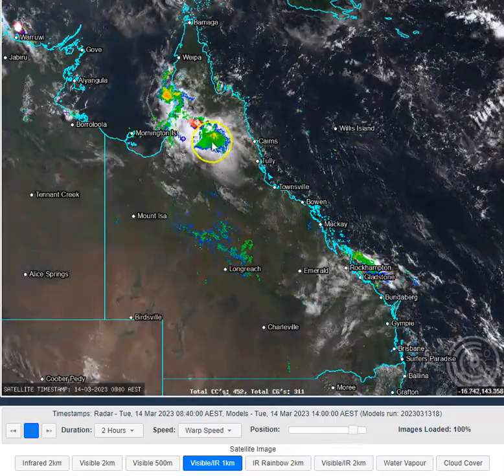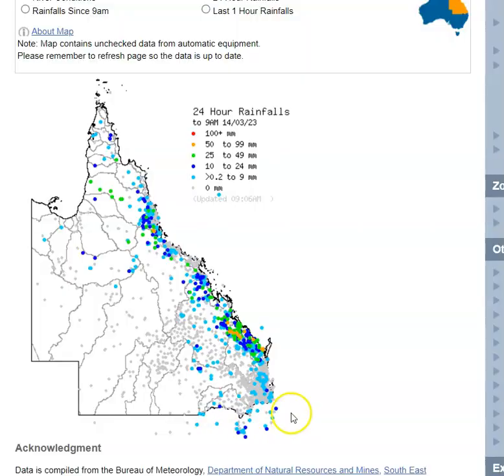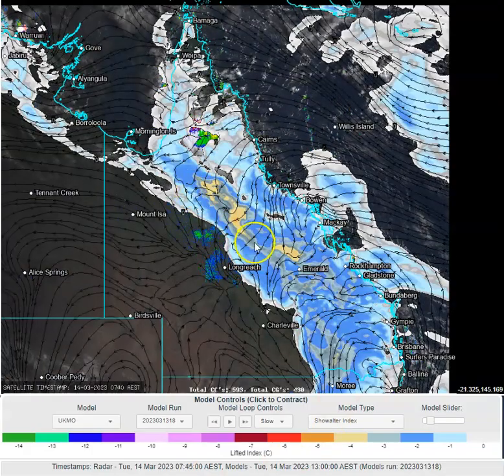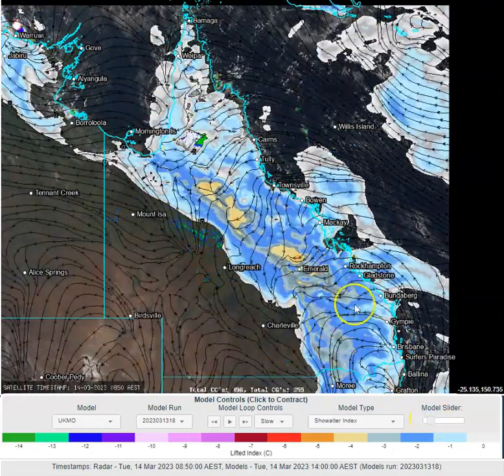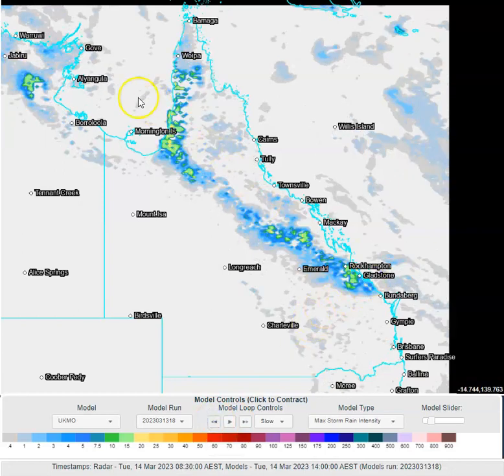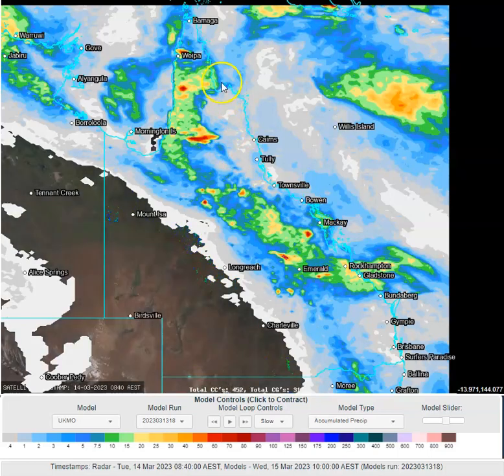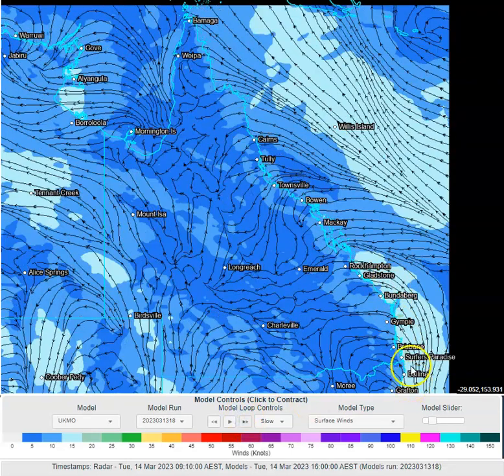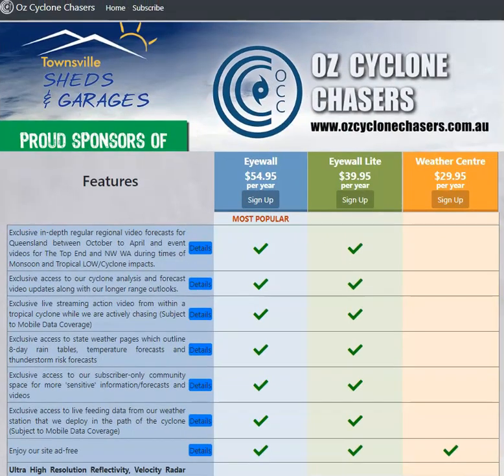OCC QLD Daily Weather Wrap March 14 2023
Issued 9:25AM

We take a brief look at the major weather points across QLD on a daily basis between about 9:00AM and 11:00AM during the Wet Season.

Stay ahead of severe weather in Queensland with our video forecast and analysis service. Get a far more comprehensive analysis of what is likely to occur and why so that you're prepared

Some of the weather graphics used in this update were sourced and tropicaltidbits.com